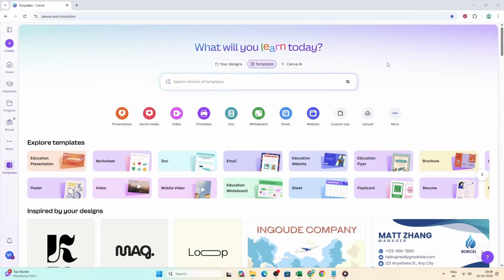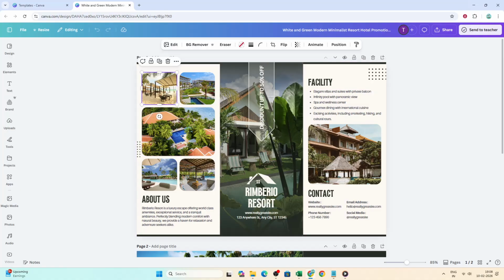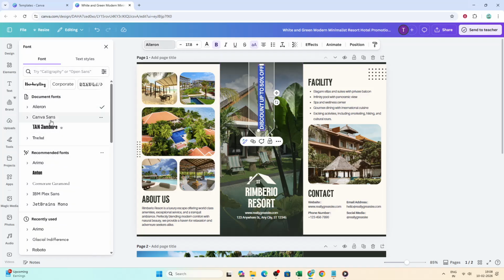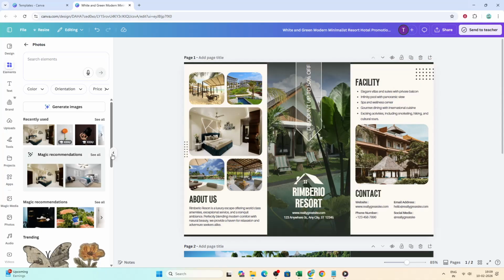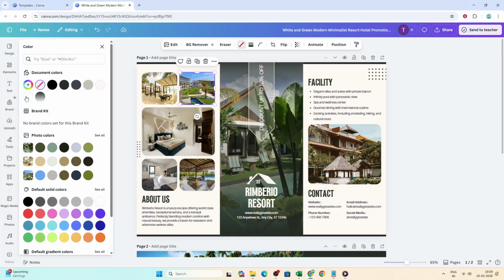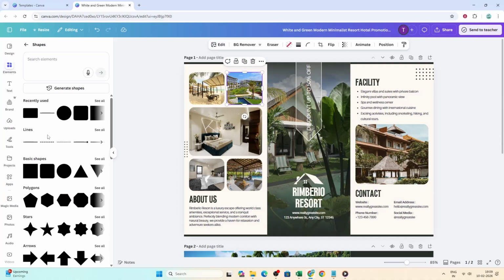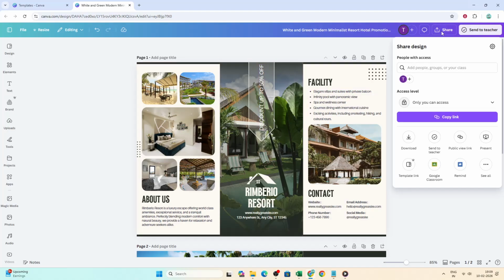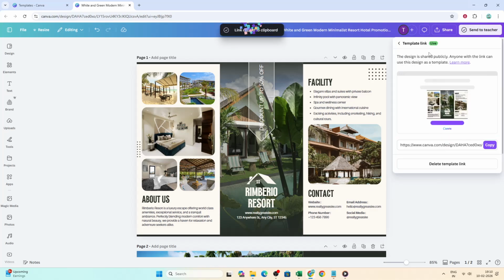How To Edit And Share Templates In Canva (Step By Step)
Learn how to edit and share templates in Canva with this easy-to-follow Canva tutorial for beginners and experts alike. Sharing Canva templates is the best way to sell digital products or collaborate with team members efficiently.